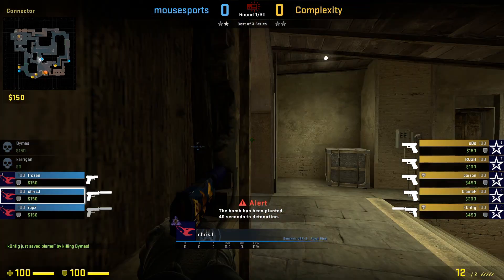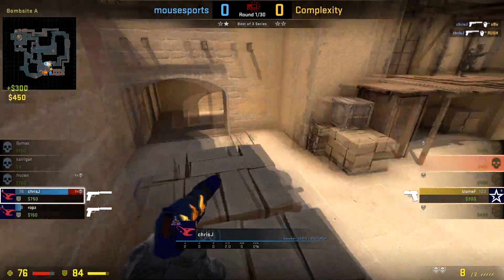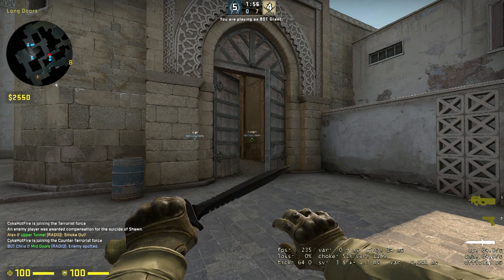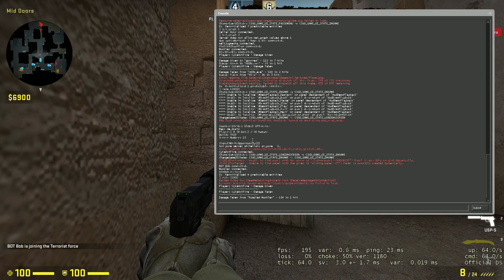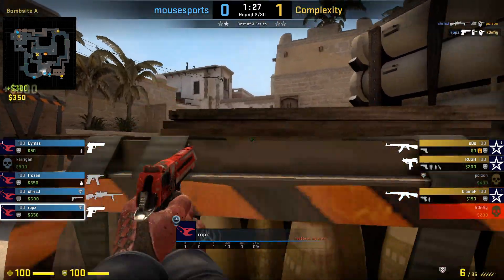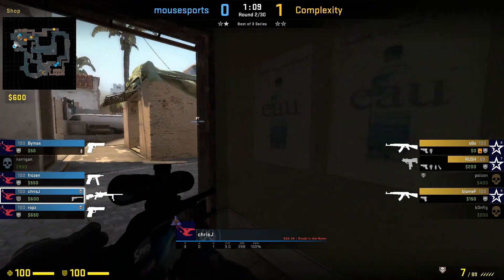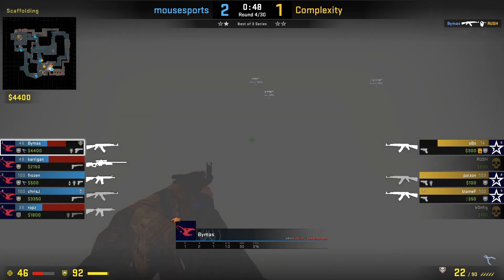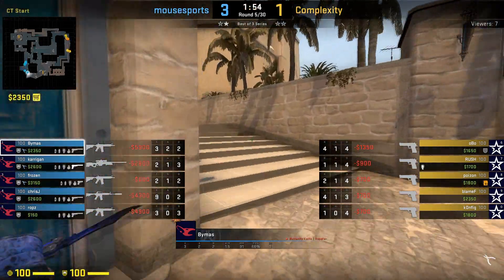CSGO How To Fix Lag/Stutter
Today I talk about how to fix input lag/game lag/stutter in CSGO. Hopefully this video can help you if you've had internet issues or game/stutter lag previously. This should help you fix lag in low end laptops as well.